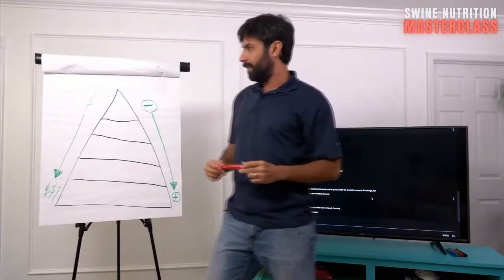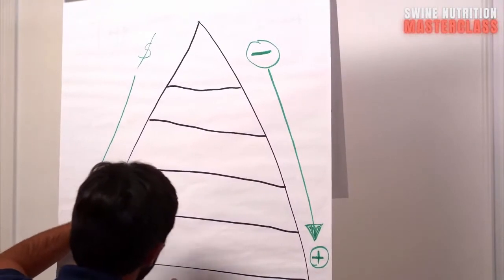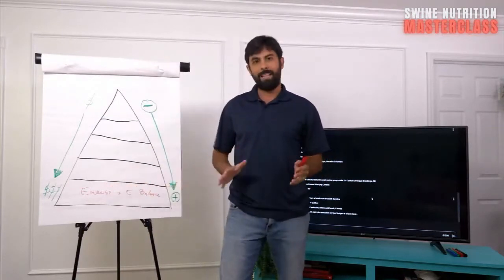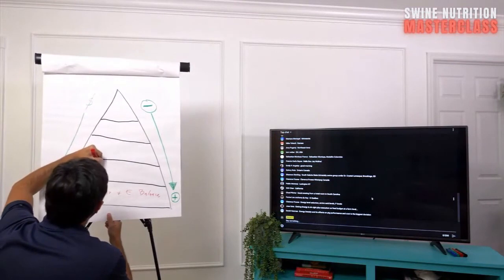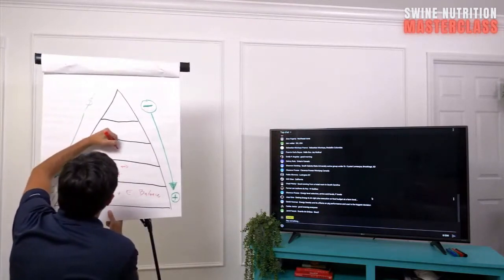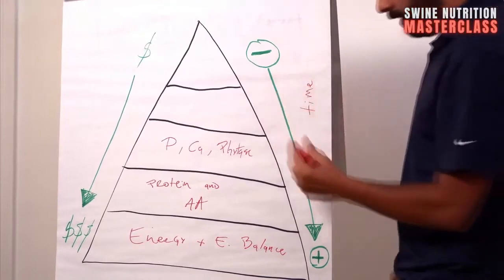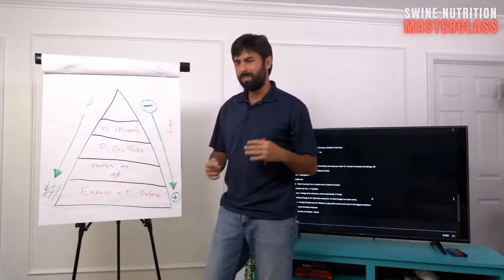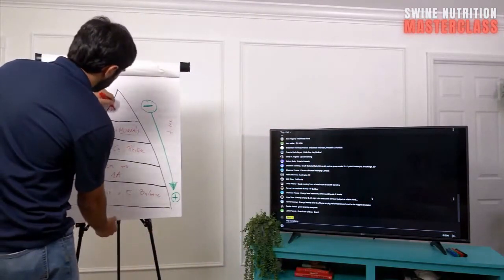The pyramid of priorities in swine nutrition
Have you ever heard of the pyramid of priorities in swine nutrition?

Elite Swine Nutritionist Program - With Dr. Márcio Goncalves

Imagine if with a few key concepts you could have the potential to create a massive positive impact for swine producers?

Join this small group and go to the next level of nutrition on this 7-week long elite online training in applied swine nutrition and feeding by Dr. Márcio Gonçalves and his world-class invited speakers.

Additionally, you will enjoy an exclusive community to exchange ideas.

Swine Nutrition Challenge - With Dr. Márcio Goncalves

On this 3-day Swine Nutrition Challenge created by Dr. Márcio Gonçalves, you will answer 102 questions about swine nutrition and production from a beginner level all the way to an advanced level. Invite your friends and let's get rolling.

Meet the head instructor:

Dr. Márcio Gonçalves earned his veterinary degree from UFRGS, a top university in Brazil, and his PhD in applied swine nutrition from Kansas State University and worked as Global Nutritionist for one of the major swine genetic companies where he led nutrient requirement updates, diet formulation & feeding program development for nucleus farms, development of nutritional economic models, and reviewing diets from over 100 customers. Currently, he is the founder of Swine it, an education platform. He has over 15 years of experience in swine production with exposure to over 20 countries and 120 research studies in pig nutrition/production and his life purpose is to create a positive impact in the world through knowledge dissemination in the global swine industry. Additionally, he is a member of Non-Ruminant Nutrition Symposium Committee at the American Society of Animal Science.